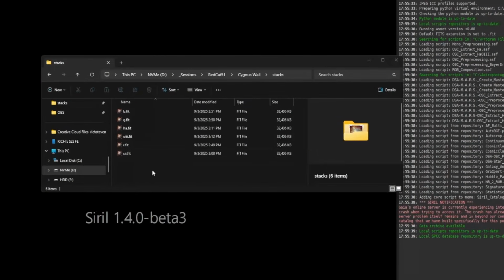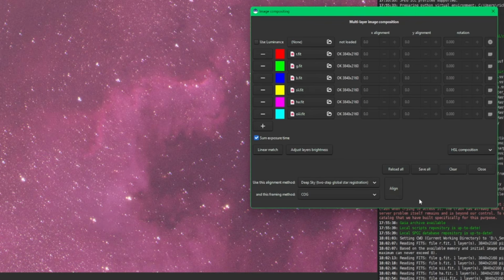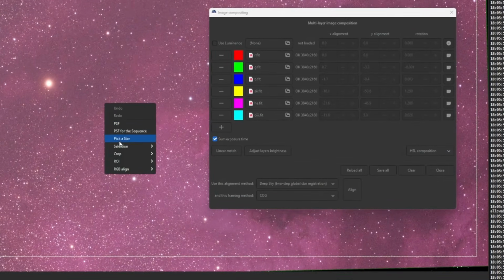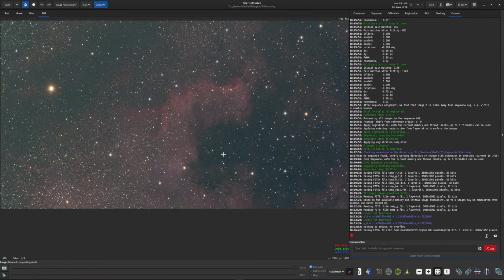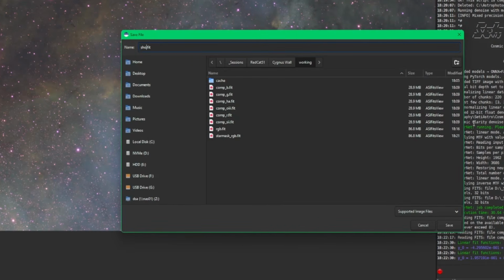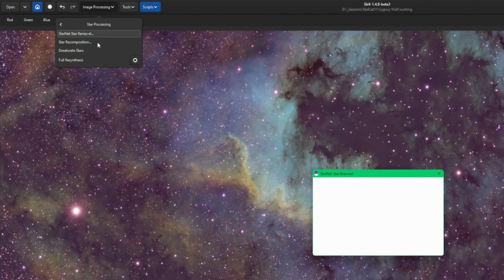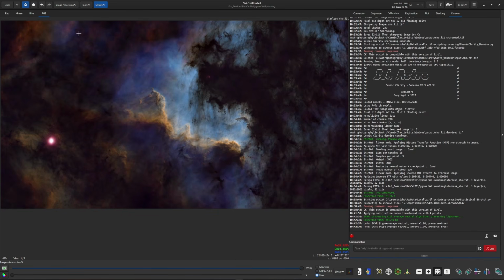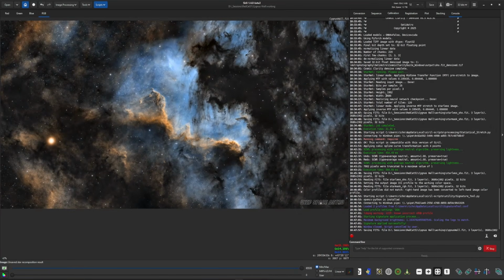Extracting RGB Stars and Adding them to an SHO Image with Siril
In this step-by-step tutorial, I’ll show you how to work with mono data to extract the stars from a broadband RGB image and blend them into a narrowband SHO (Hubble Palette) image with Siril. This method allows you to preserve the vibrant, natural star colors from RGB while showcasing the dramatic nebula detail captured through SHO filters. A great technique for astrophotographers looking to get the best of both worlds from their mono setup.

Python scripts used in this video...